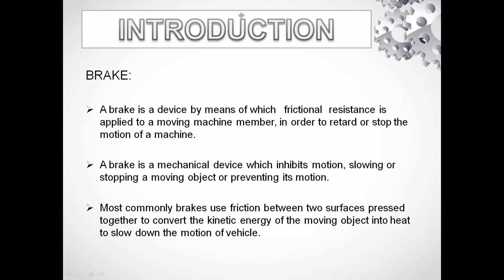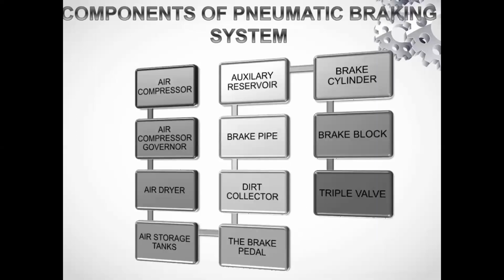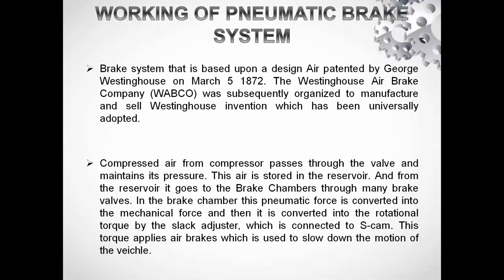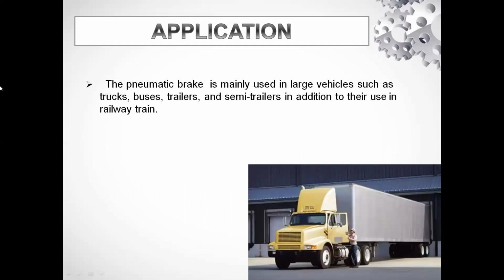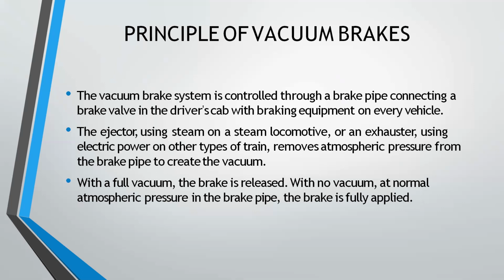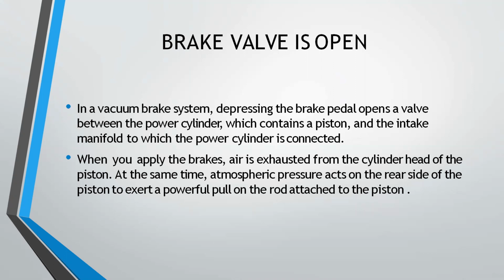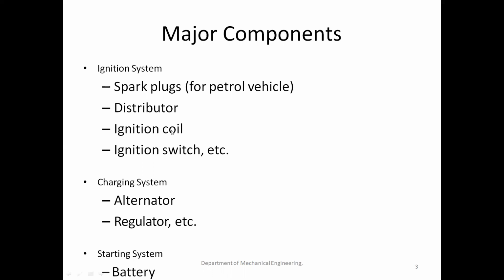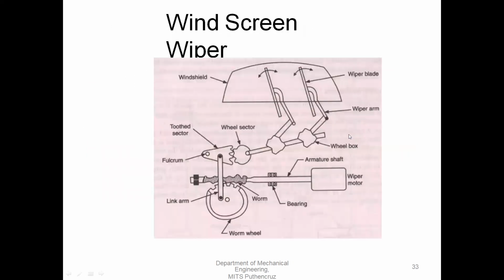JNTUK R16 IV MECH Sem2 AE UNIT 4 Pneumatic and vacuum braking system, Introduction of electrical sys